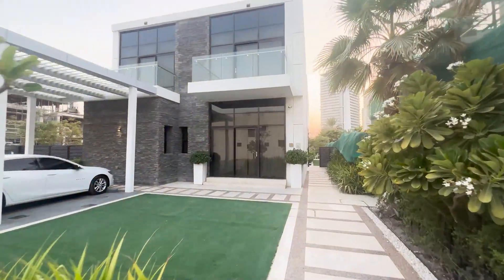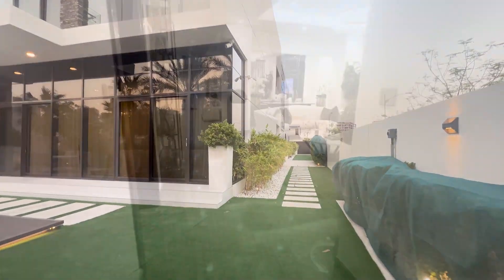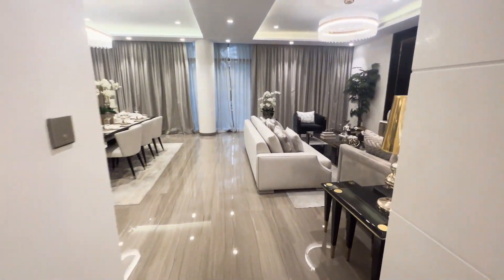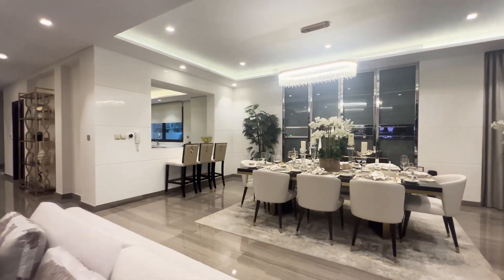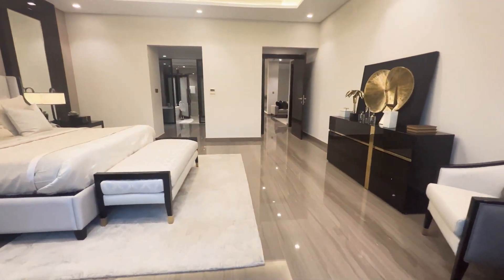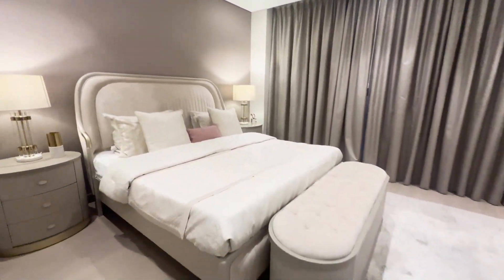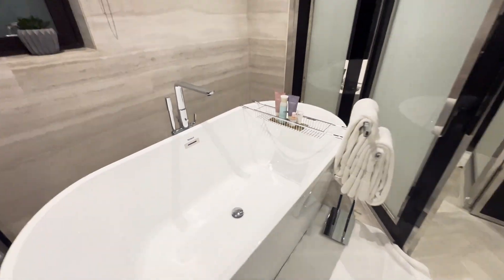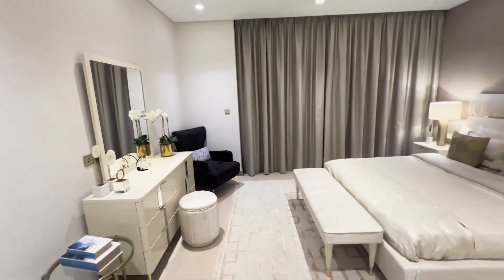EXOTIC VILLA FACING GOLF CLUB | DUBAI TRUMP ESTATES | DUBAI DAMAC HILLS | PROPERTY VLOG